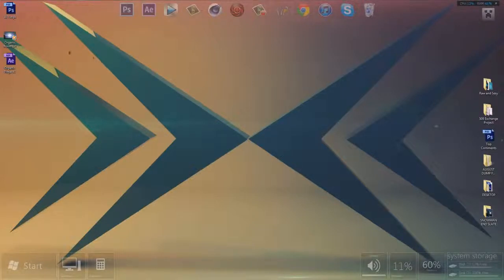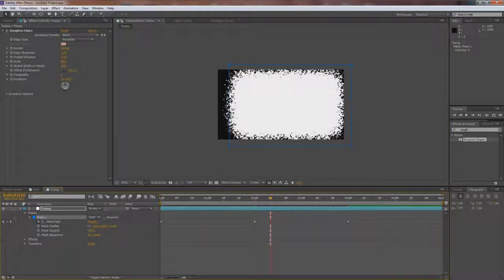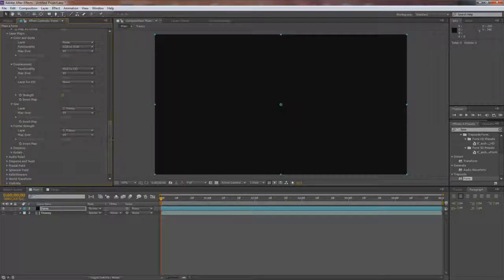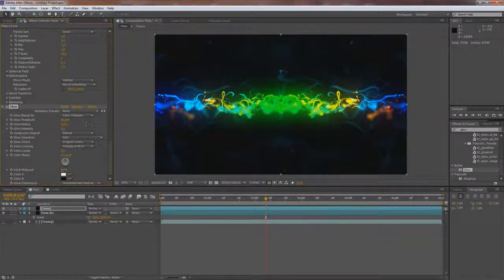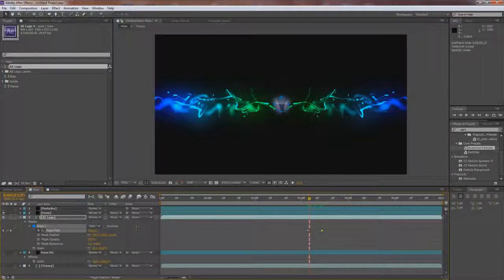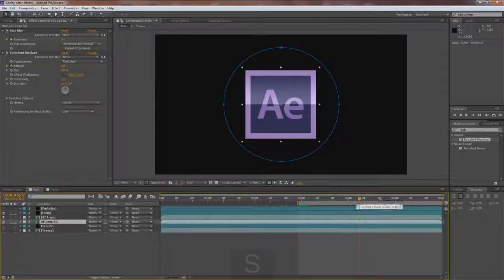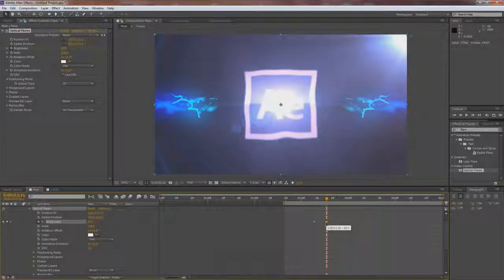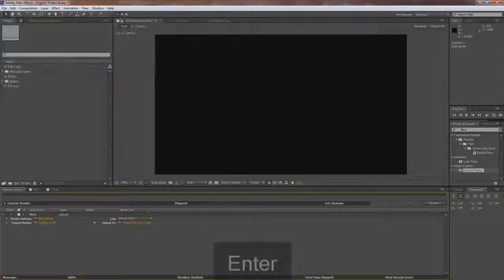Abstract Organic Streak Intro (Trapcode Form) _ After Effects Tutorial.mp4